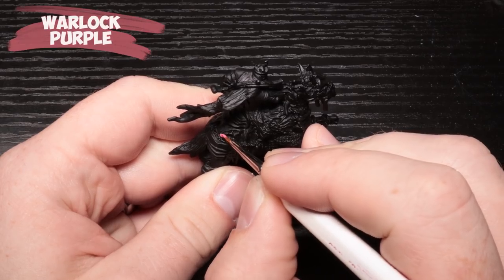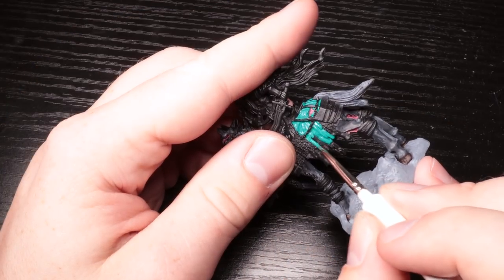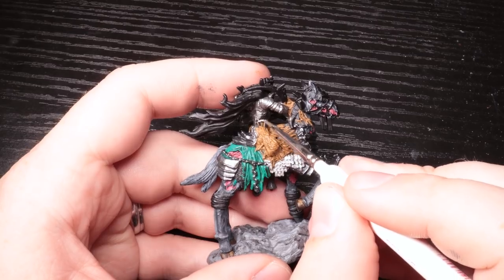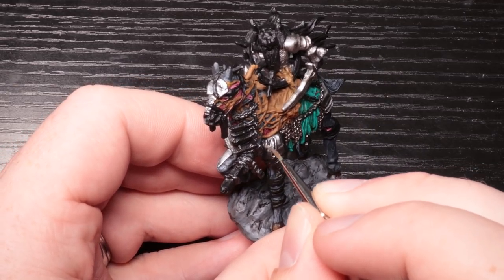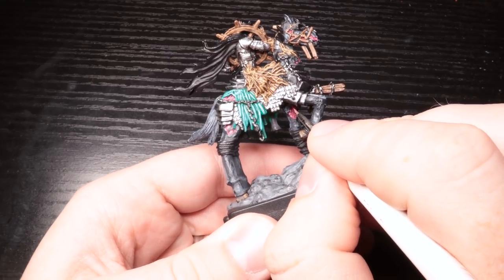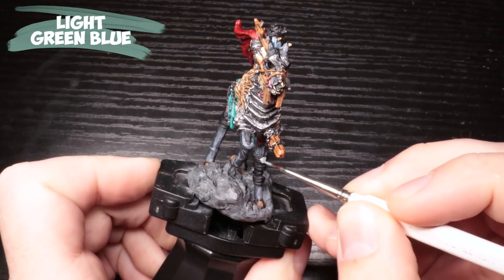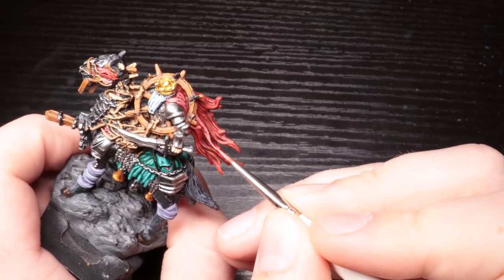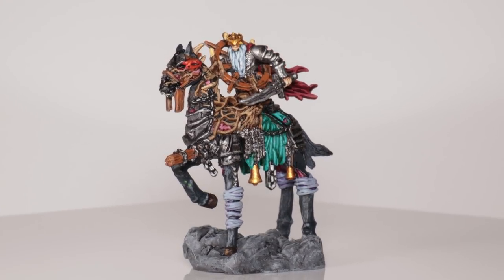Tainted Grail Painting: Knight Errant!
How could I not pick the guy on the box as my first Tainted Grail miniature to paint? Awaken Realms always has fantastic art and it's cool to see how that amazing art is translated into an actual miniature.

I must say, I LOVE how this looks painted up! What should I paint next?

Paints used:
🎨Horse Hair (tail & mane): Abaddon Black(C), Uniform Grey(A) highlights
🎨Horse Muscle: Warlock Purple(A), Carroburg Crimson(C), highlights
🎨Horse Skin: Black Grey(V), Uniform Grey(A) highlights
🎨Base: Uniform Grey(A), Dark Tone(A), Ash Grey(A) drybrush
🎨Hooves: Rhinox Hide(C), Flat Earth(V) highlights
🎨Vines: Flat Earth(V), Strong Tone(A), White(V) highlights
🎨Horse Cloth: Emerald(V), Military Shader(A), White(V) highlights
🎨Horse Armor, Guard: Natural Steel(V), Dark Tone(A), Plate Mail Metal(A) highlights
🎨Chains: Natural Steel(V), Dark Tone(A), Shining Silver(A) highlights
🎨Blade: Plate Mail Metal(A), Dark Tone(A), Stormhost Silver(C) highlights
🎨Chainmail: Plate Mail Metal(A), Dark Tone(A), Shining Silver(A), highlights
🎨Human Armor: Gun Metal(A) Dark Tone(A), Shining Silver(A) highlights
🎨Eye Socket: Abaddon Black(C)
🎨Wheel, Post, Straps: Monster Brown(A), Strong Tone(A), Parasite Brown(V) highlights
🎨Face, Hands: Basic Skin Tone(V), Flesh Wash(A), highlights
🎨Ribs, Teeth: Screaming Skull(C), Flesh Wash(A)
🎨Candles: Buff(V)
🎨Cape: Dragon Red(A), Carroburg Crimson(C), Dark Vermillion(V), White(V) highlights
🎨Eye Wisps: Dark Vermillion(V), Lava Orange(A), highlights
🎨Beard: White Grey(V), Drakenhoff Nightshade(C), highlights
🎨Bells: Weapon Bronze(A), Gold(V) highlights
🎨Crown: Gold(V), Flesh Wash(A)
🎨Wraps: Light Green Blue(V), Druchii Violet(C), highlights
🎨Bumps: Greenskin(A), Mouldy Clothes(A)